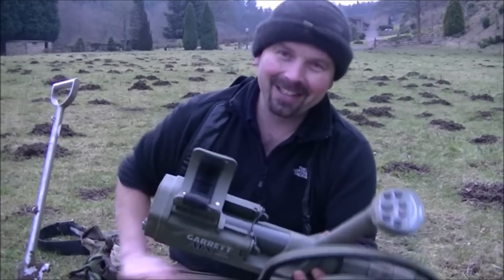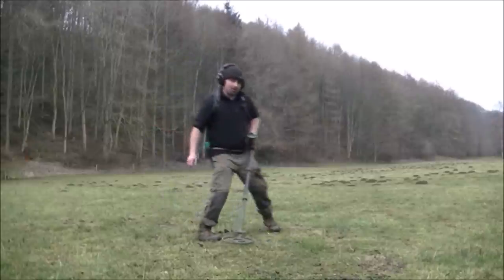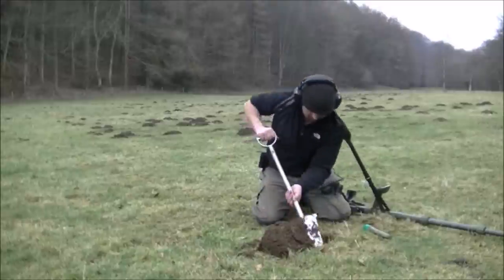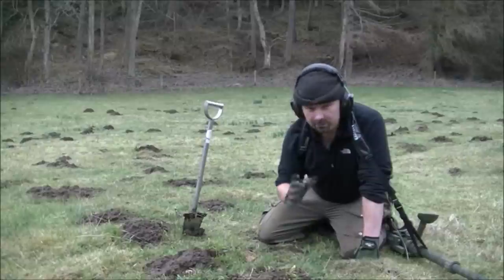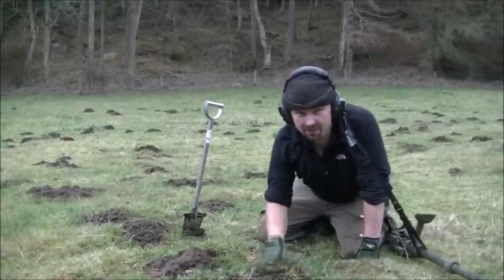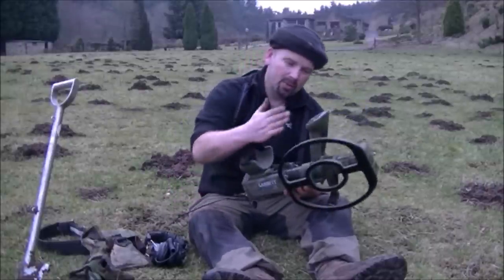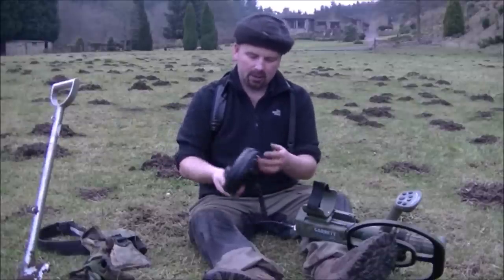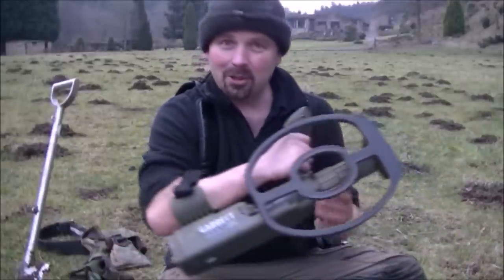Metal detector for super deep digs.......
And my new detector is. a very unexpected choice but I was looking for a deep detector plus an underwater detector to use on my holidays.
I'd considered the CTX but couldn't see an advantage (other than it being waterproof) over my etrac as far as depth is concerned. I actually had a deal in place to buy one a few months ago but the company I was dealing with pulled the offer when I phoned back to pay - very irritating.
A couple more detectors were under consideration but the build quality of the machines and lack of trustworthy independent videos made me go for the. Garrett ATX
Yes it is a PI machine and they don't discriminate like standard machines but after talking to a couple of guys who were pulling small hammered coins up from crazy depths on pasture and given the fact that I have river sites and go on beach holidays every year I made the ATX my specialist detector.
So far I have dug a nation of iron and no coins but once I get the hang of it I'm sure that I will do better as it gives great signals on deep small targets.
Patience is a virtue.